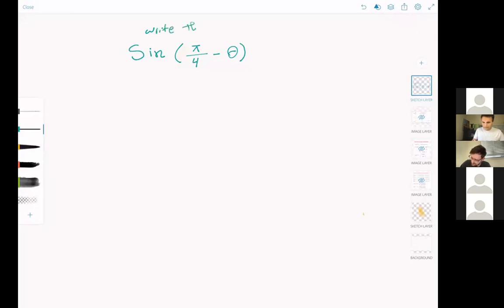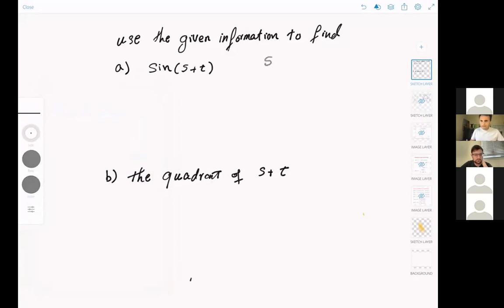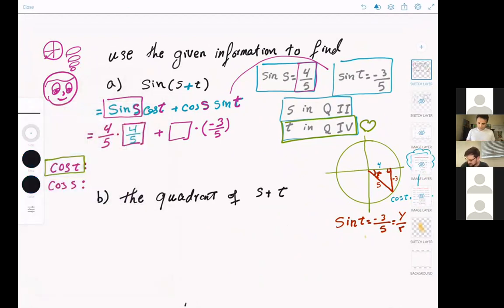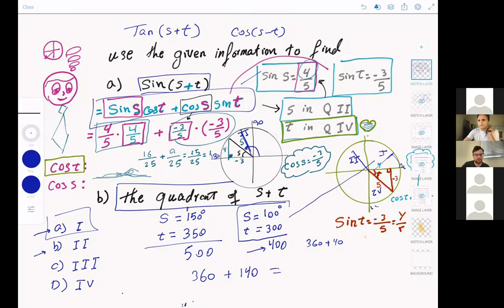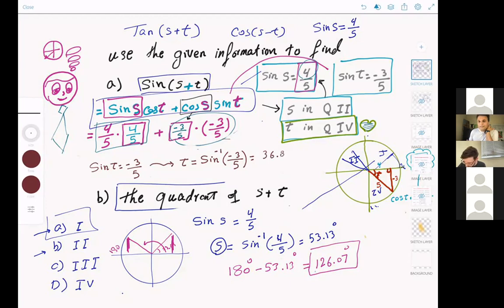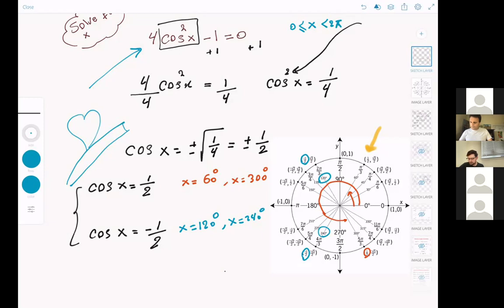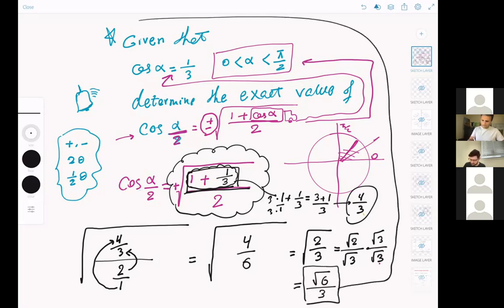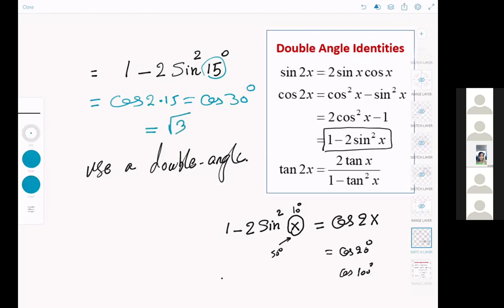May 10 2021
Quiz II review